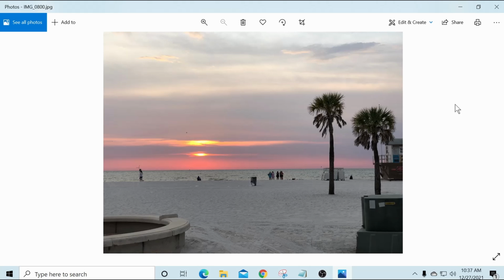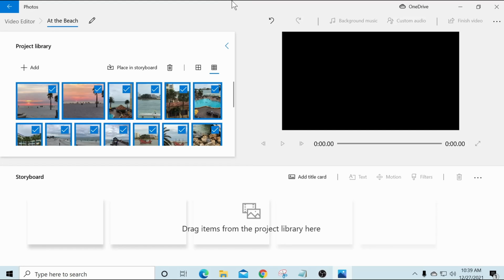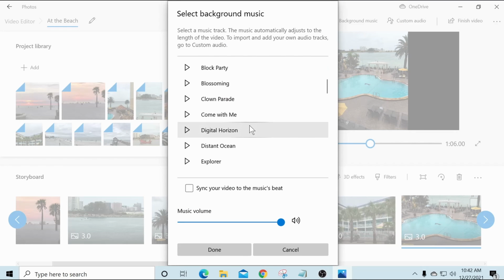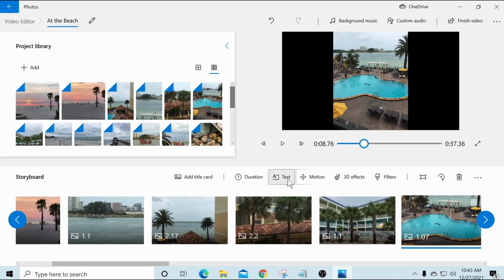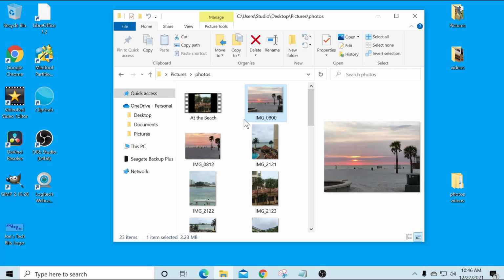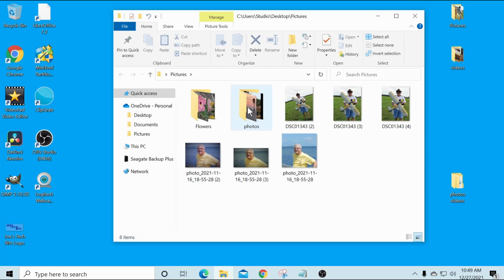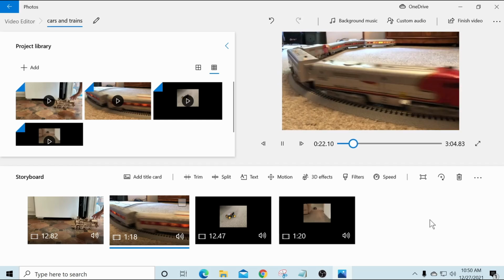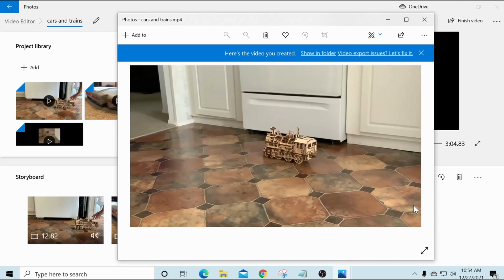Windows Photo Video Editor Part 2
Part 2 of Windows 10 Photo and Video Editor. This is the Video part.

For another very good video that goes into more detail on the Windows 10 Video Editor, see: